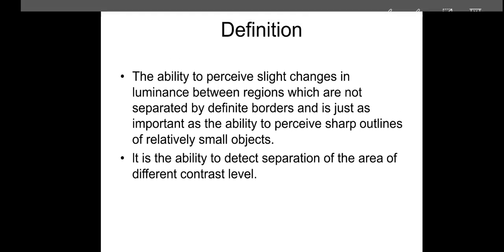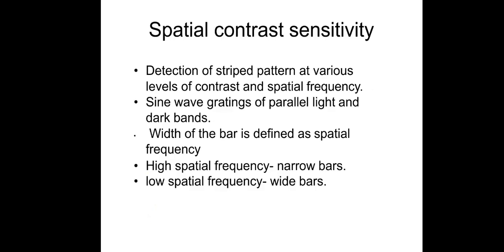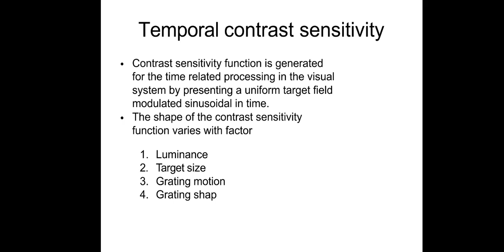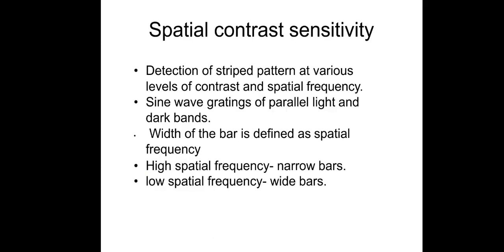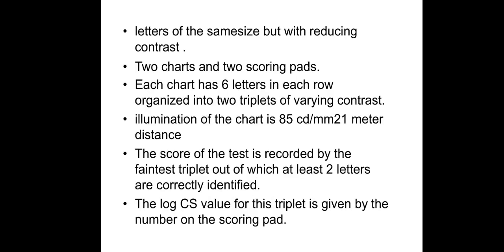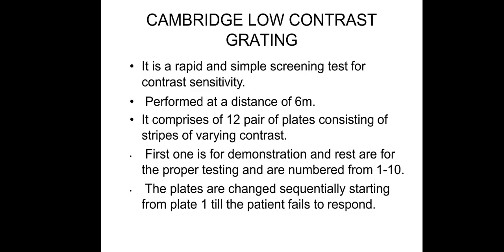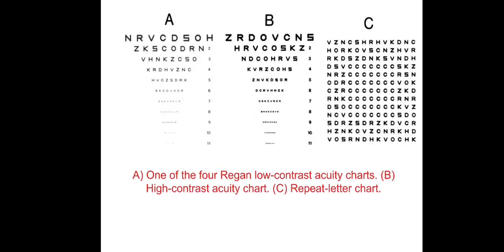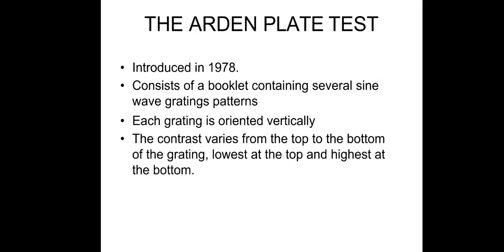Contrast sensitivity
Very informative